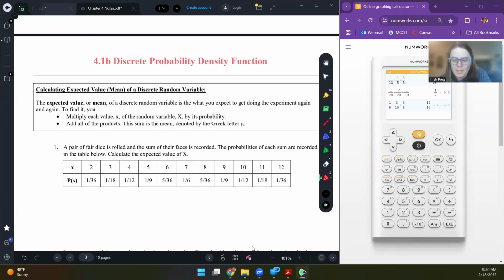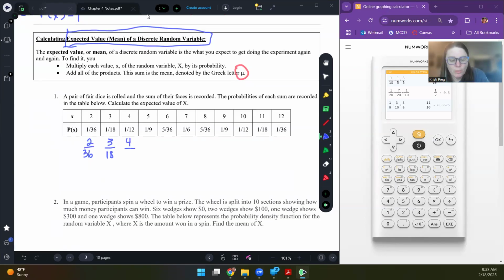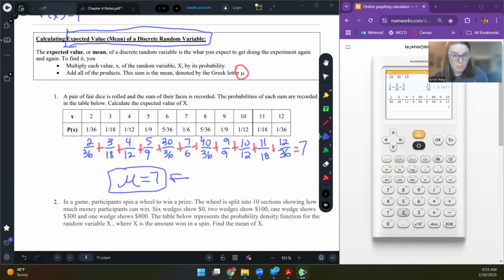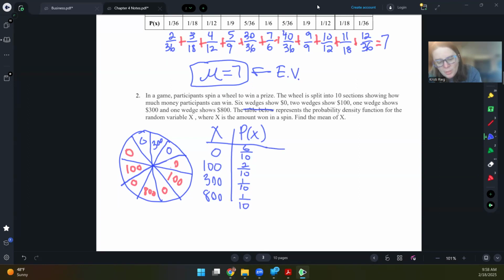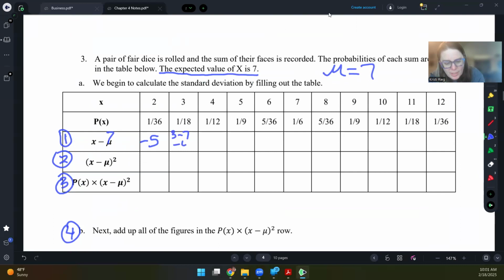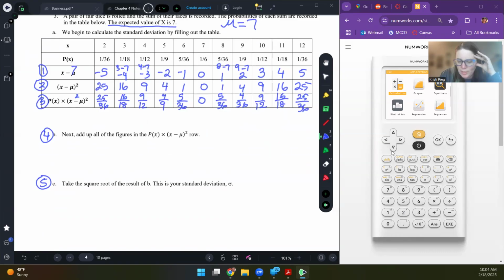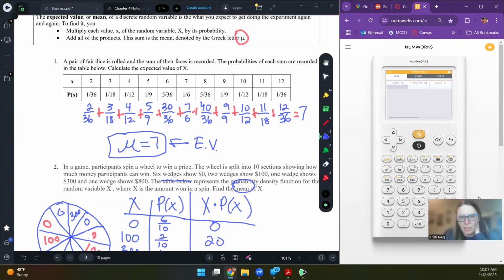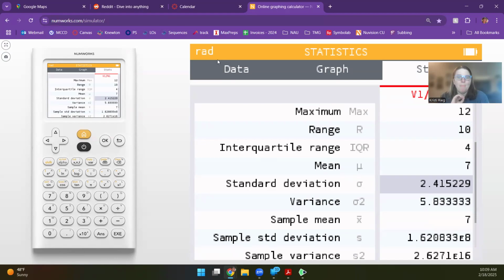4.1b Mean/SD of Prob Density Function